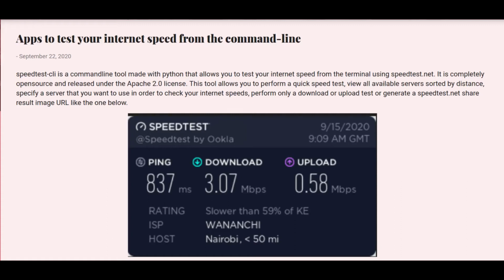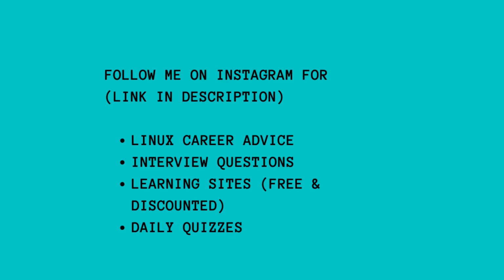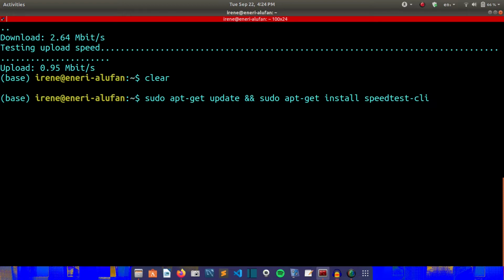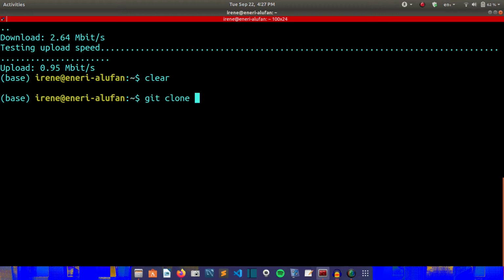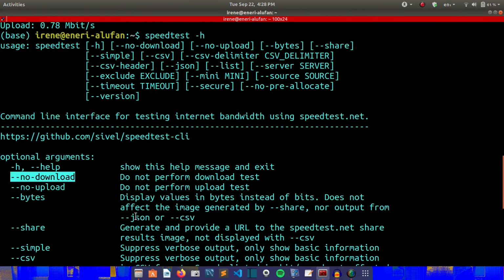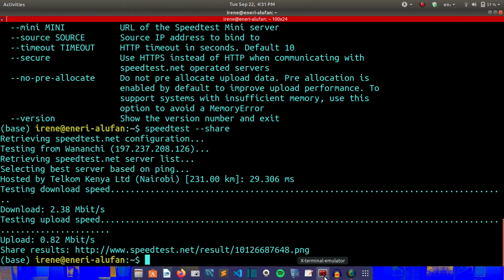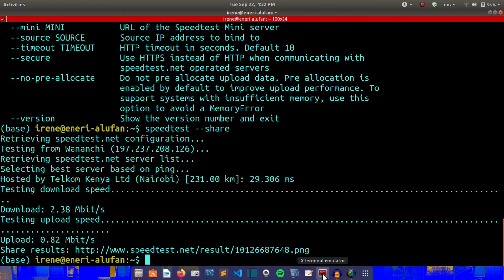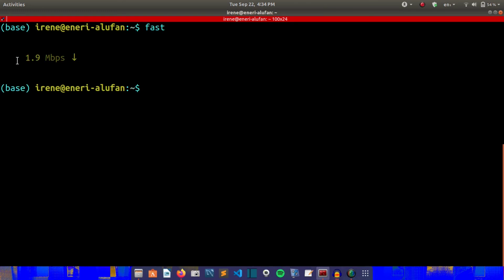Measure Internet Speed From the Terminal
There are 2 apps used to measure internet speed from the terminal or command-line like fast and speedtest-cli.
Fast also has a website fast.com which is hosted on Netflix servers.

BitTube Address Tubed6yHTjhGTihXteuQS7ZRCXg92SqipHzWnL51X21YW9t1GT3gSAYL4rWuaNeQkWGGKYkA5tfJoTquPtvu2QR3f1HRYVGX8JQ